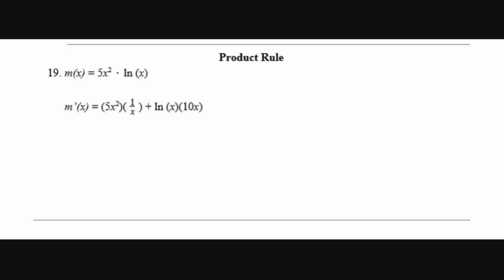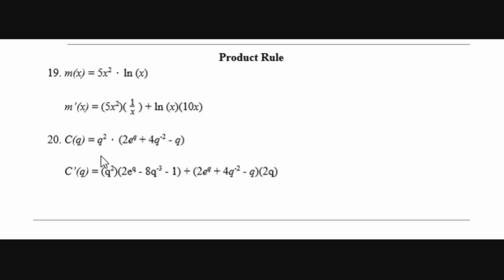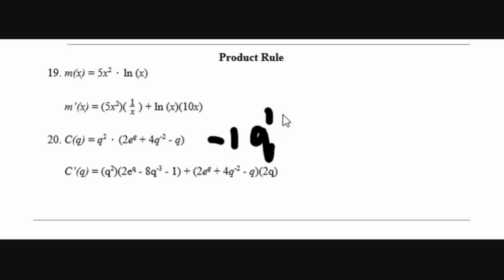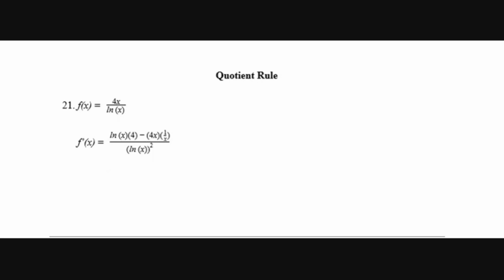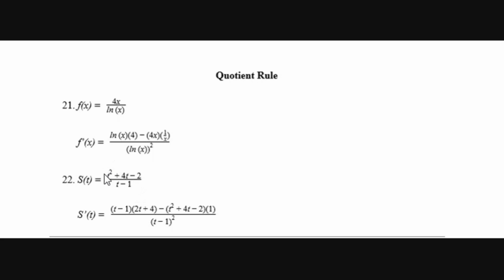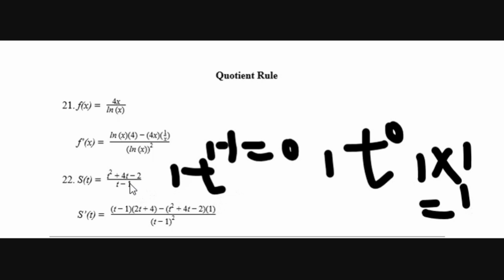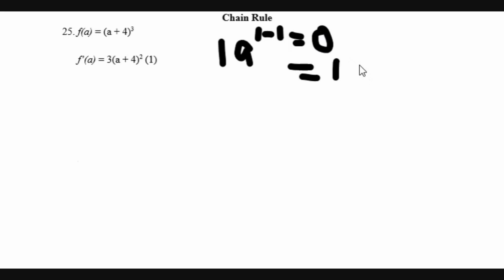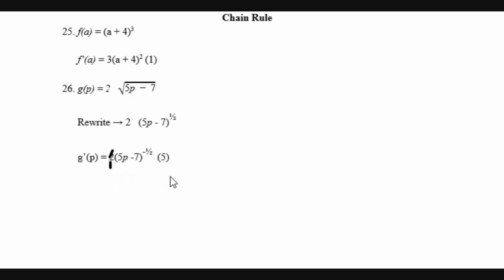Derivatives Tutorial l Part 3 l Product, Quotient, & Chain Rule.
This video is a tutorial explaining how to solve derivative problems, specifically involving the product rule, quotient rule, and chain rule. Check out the other videos in the series linked below: